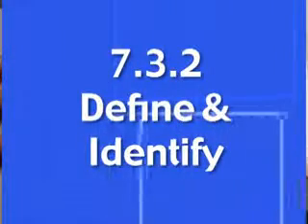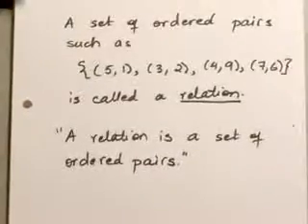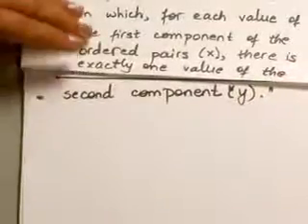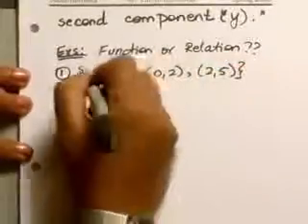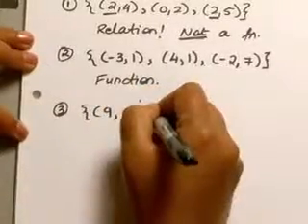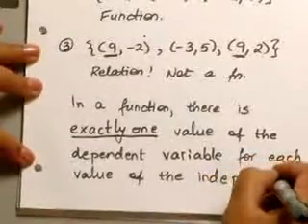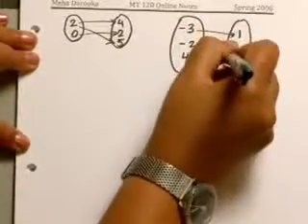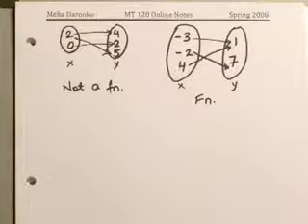7.3.2 Equations of Lines & Functions; Define & Identify Relations & Functions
Define and identify relations and functions.